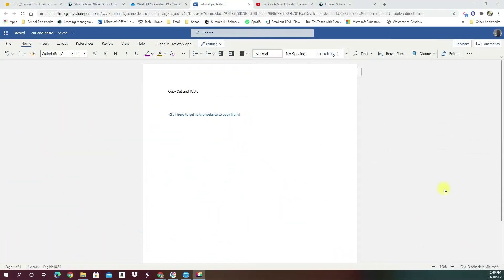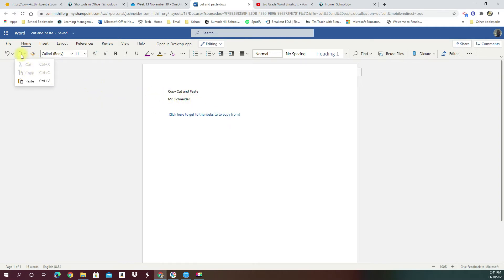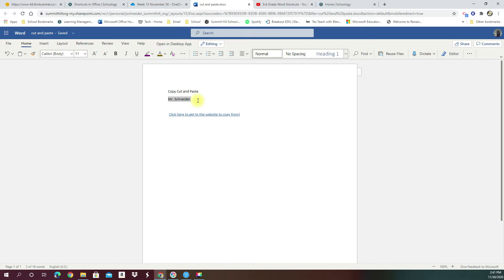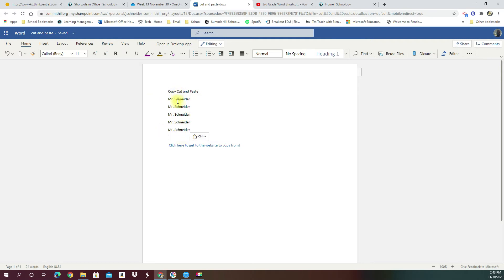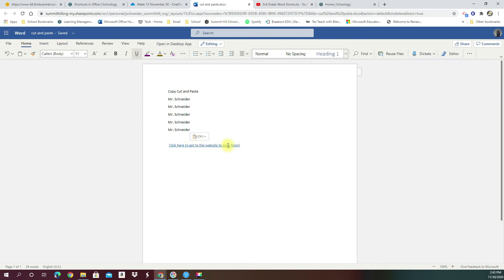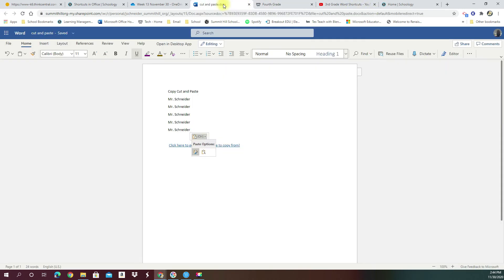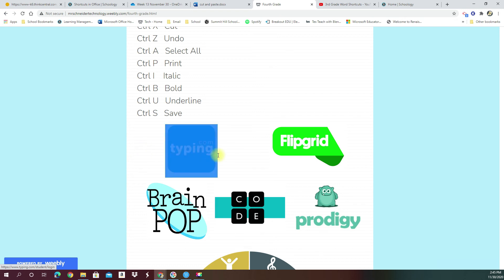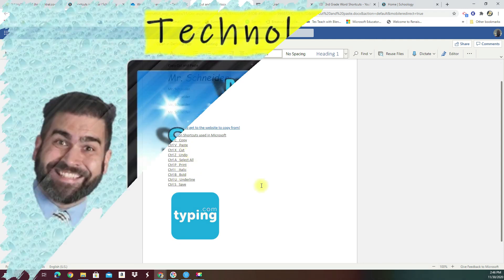4th grade Office Short Cuts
We are looking at shortcuts and how to use them in Office applications.